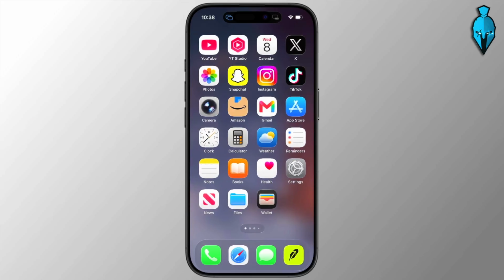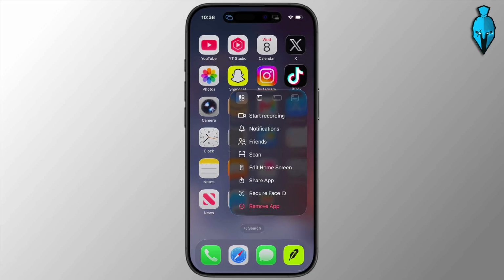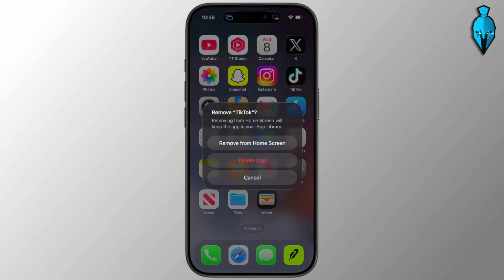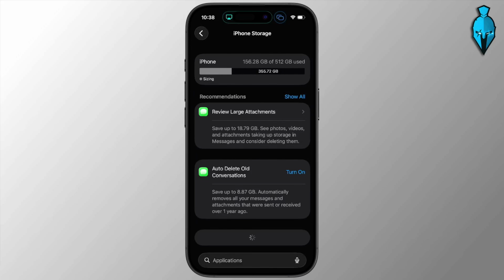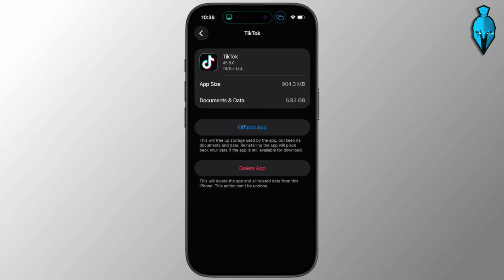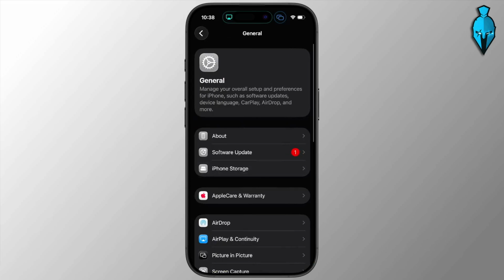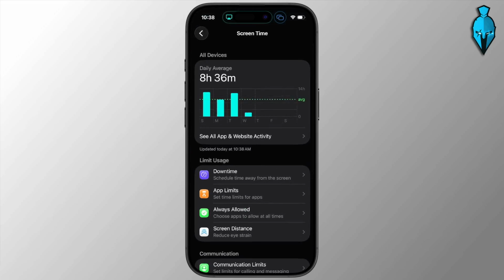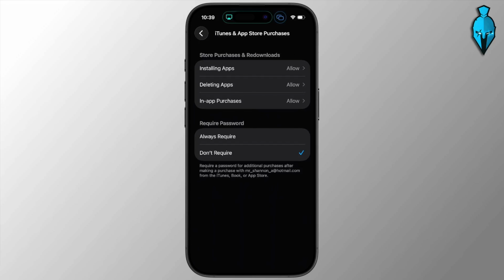How to Delete Apps on iPhone - Full Guide